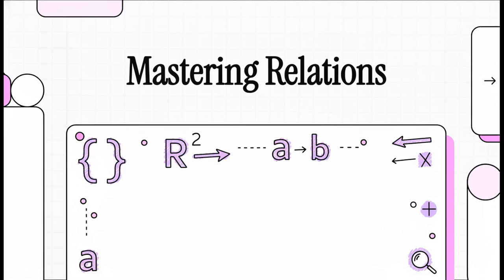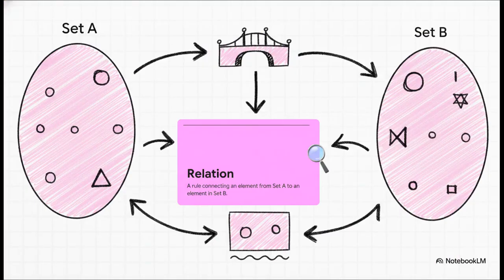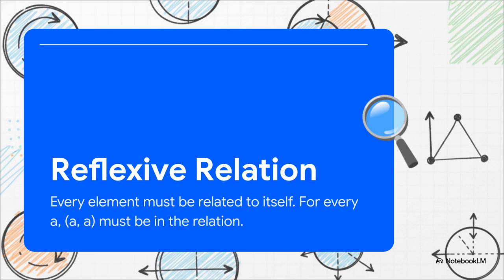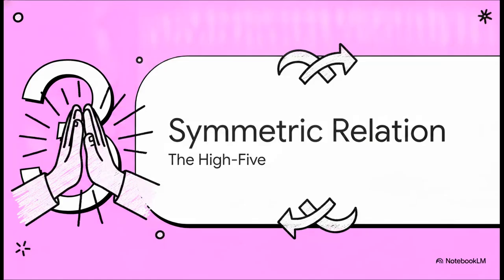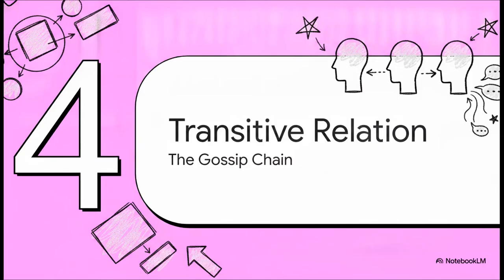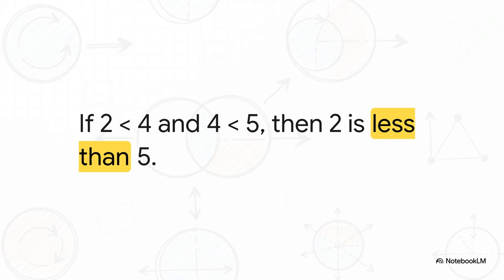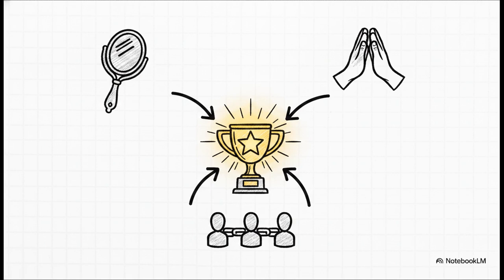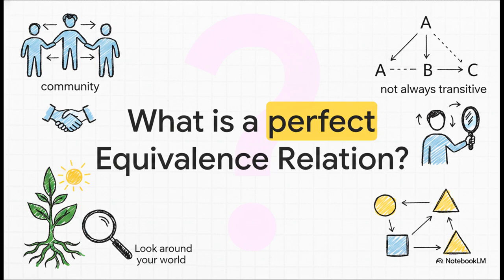RELATIONS From relations and funtion chapter 1, Class 12th CBSE explained in easy way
Chapter 1 of Class 12 Maths doesn't have to look like an alphabet soup! 🤯 In this video, we are stripping away the intimidating textbook jargon and breaking down Relations and Functions using simple, real-world analogies.
​By the end of this 5-minute video, you will confidently know how to identify and prove Reflexive, Symmetric, and Transitive relations—and secure those guaranteed 4 to 5 marks in your CBSE Board Exams!
​📌 What You Will Learn Today:
​What actually IS a Relation? (The absolute simplest terms)
​Reflexive Relation (The Mirror Analogy 🪞)
​Symmetric Relation (The High-Five Rule 🤝)
​Transitive Relation (The Chain Reaction 🔗)
​What makes a relation an Equivalence Relation?
​⏱️ Timestamps:
0:00 - Why Chapter 1 feels confusing (The Hook)
0:45 - What is a Relation? (In plain English)
1:30 - Reflexive Relations Explained
2:30 - Symmetric Relations Explained
3:45 - Transitive Relations Explained
4:30 - How to prove an Equivalence Relation